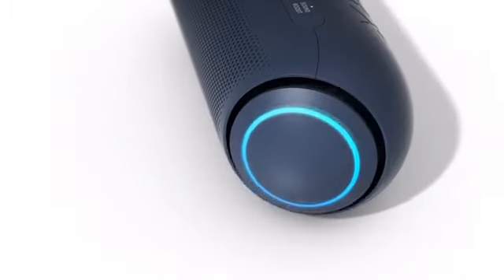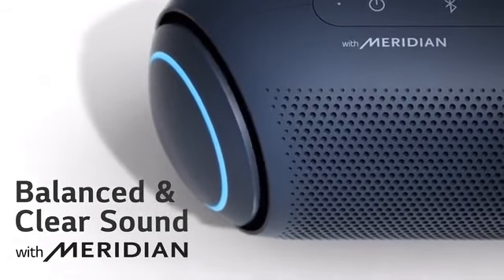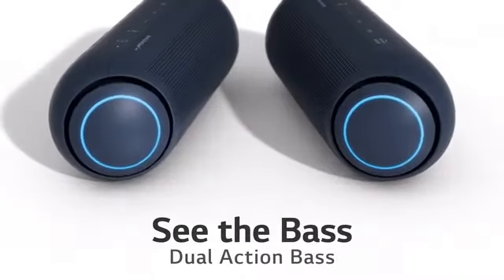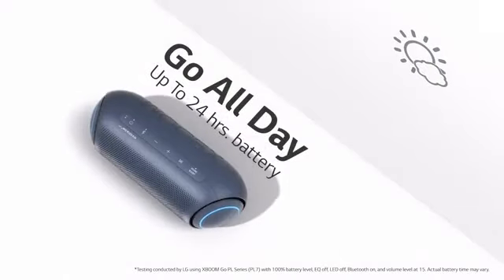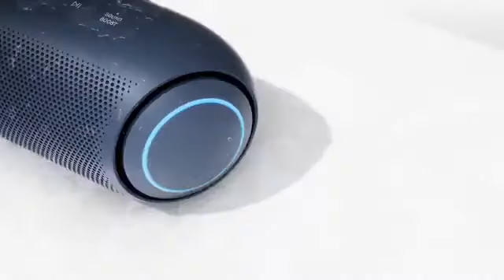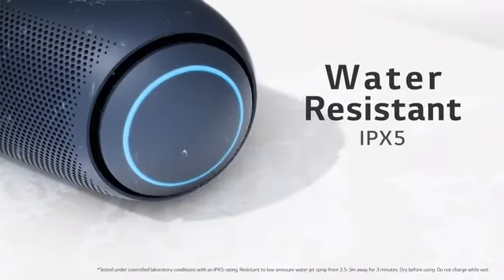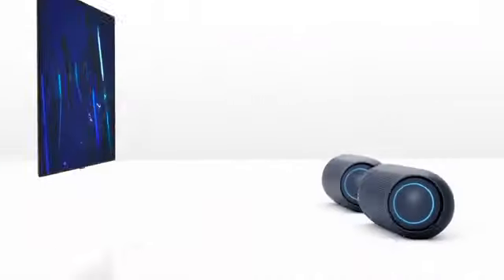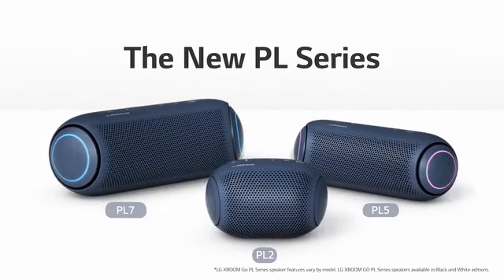LG XBOOM Go PL Series - 2020 AD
Meet the sleek, portable LG XBOOM Go PL series
Fill every moment with sound. Premium Meridian audio combines with dual passive radiators for rich bass that you can feel. LED lights pulse in sync with your music. And you can take this lightweight, water-resistant* speaker anywhere, with up to 24 hours of battery life so the party never has to stop.**